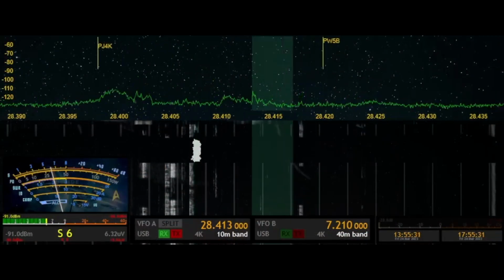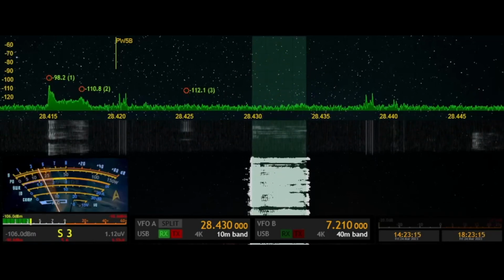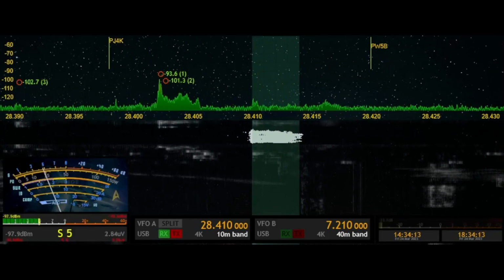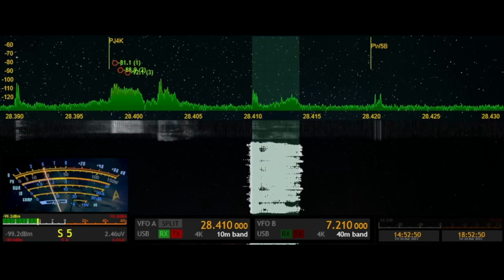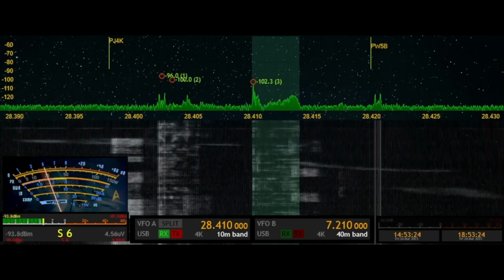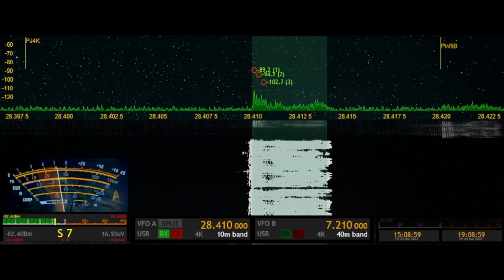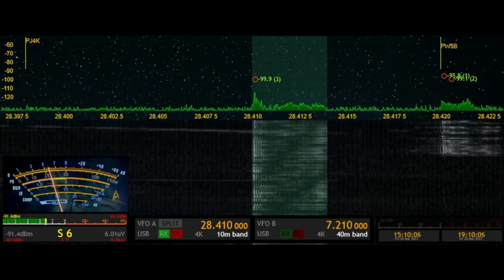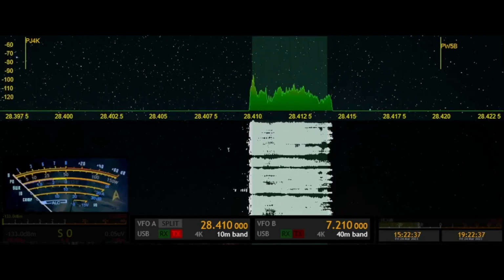K0MO Troubleshooting why I was Transmitting Off Frequency | Setting up Broadcast Quality Audio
K0MO Manny had time to troubleshoot with me as to why I was off frequency.  We eventually made some changes and it's back on center frequency.  Additionally,  he took the time to help me adjust my audio quality to sound more like a broadcast transmission.  I'm more of a rag chewer and not a contester.  Enjoy Manny's broadcast quality audio.

Ham Radio Stuff that I use:
Heil Sound PL-2T Boom Arm
Heil Sound FL-2 Permanent Flange Mount
RGB LED Strip Lights
Smart Plugs
12-Outlet Metal Power Strip
UPS System
Right Angle (90 deg) PL-259 Male to UHF PL-259 Female
UHF Female to UHF Male Quick Connect
Sony MDR7506 Professional Headset
OneOdio Wired Headphones
Amplifier Table
4” Mini Cube Bookshelf External Speakers
Ferrite Beads
Power Meter and Analyzer
Lipo Battery Balance Charger
Noctua NF-A8 PWM Chroma 80mm fan
12V 20Ah Deep Cycle LiFePO4 Battery
Cable Experts RG-8X 50 feet
Beeline Mini PC

YouTube Equipment:
Canon EOS M50 Mark II Body
Canon EF-M 11-22mm f/4-5.6 STM Lens
Canon EF-M 22mm f2 STM Compact System Lens
Rode VideoMicro Compact On-Camera Microphone
Purple Panda Lavalier Lapel Microphone
Battery Packs
USB LED Video Lights w/tripod
USB LED Ring Light
MacBook Pro 16 inch
SAMSUNG 870 QVO SATA III SSD 4TB

Live Stream Equipment:
Dell XPS 17
Logitech MX Keyboard
Logitech MX Anywhere 3 Mouse
Logitech Brio 4K Webcam
NexiGo 1080P Webcam
Logitech Blue Snowball USB Microphone
Laptop Cooling Pad
PreSonus Eris Sub 8 Compact Subwoofer
Focusrite Scarlett Solo USB Audio Interface
Elgato Stream Deck